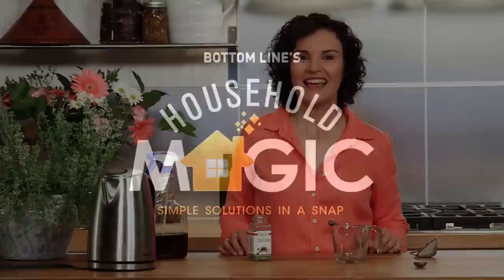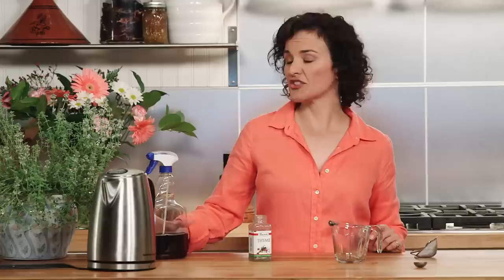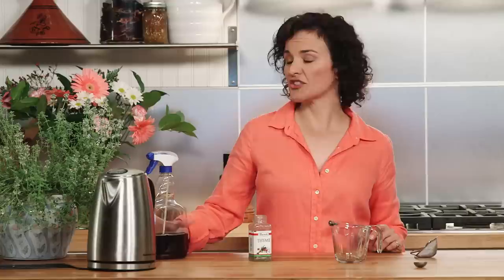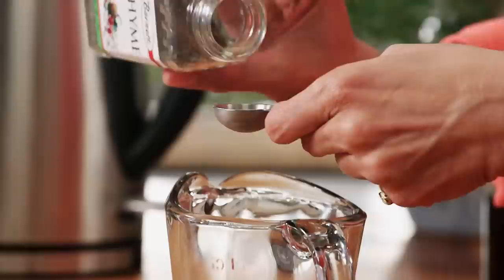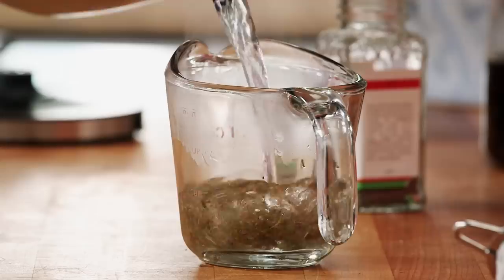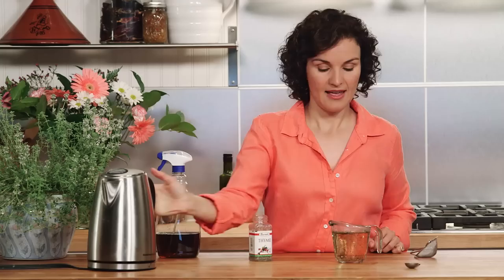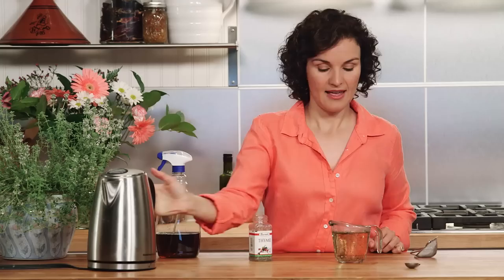This Herb Gets Flies Out of the House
Mr. Buzzy is back and his little buddies are back.  But I know his weak spot!  Flies are repelled by the herb thyme—so if you want to force them outside, fill a plant mister with a cup of thyme tea.  With kettle and measuring cup, brew a teaspoon of dried thyme in an eight-ounce cup of just-boiled water for five minutes…When it cools fill a spray bottle and spray the window frames, countertops...or wherever and whenever the flies tend to congregate.  Its safe and non chemical!  You can use it every day, if need be—it's free of chemicals and harsh smells. But flies hate it and will think twice before sneaking inside your home!